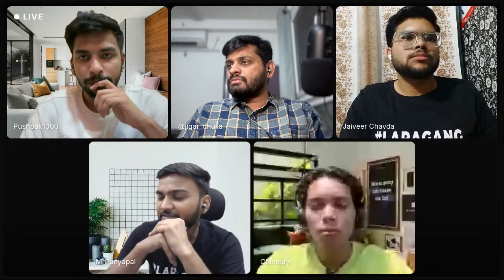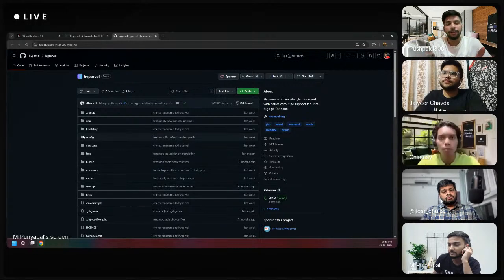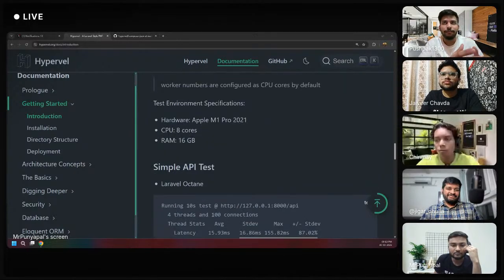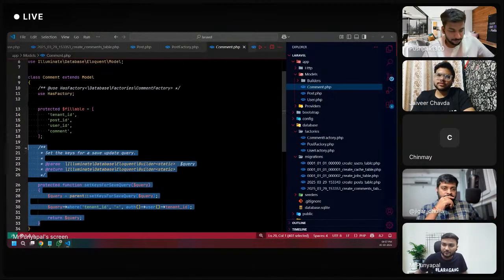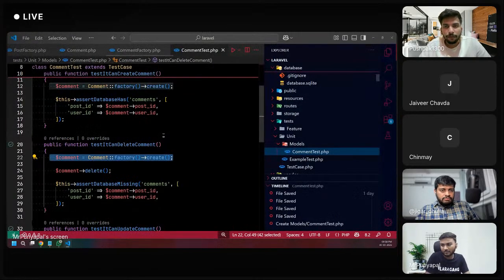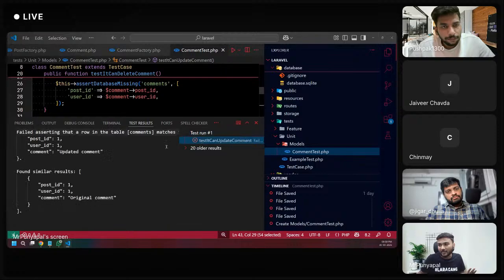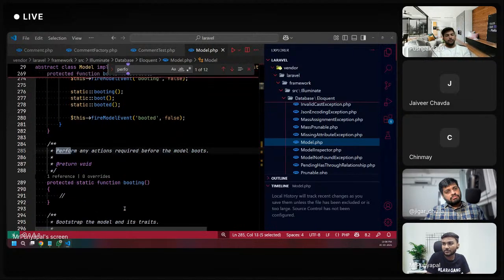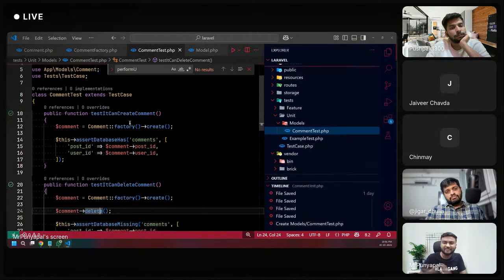We Must Sip—Laravel Updates #1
We will sip something together while we discuss the current week's updates in Laravel and non-Laravel. 🙌

But mostly what's new in Laravel. 🤞